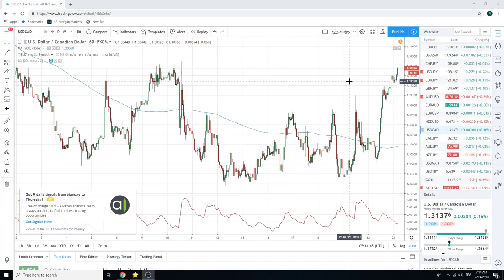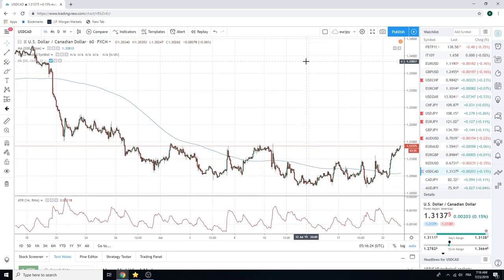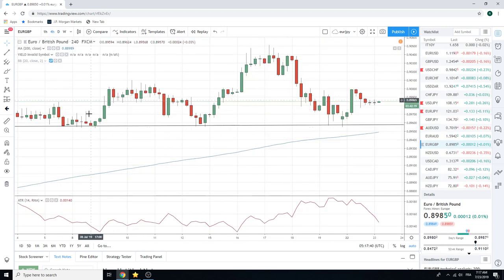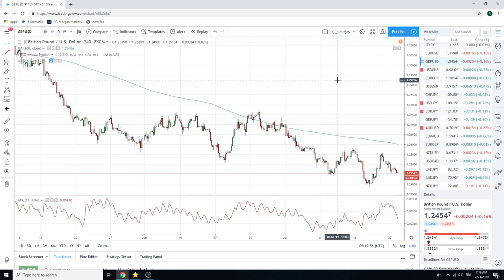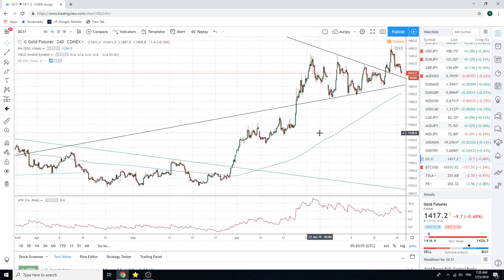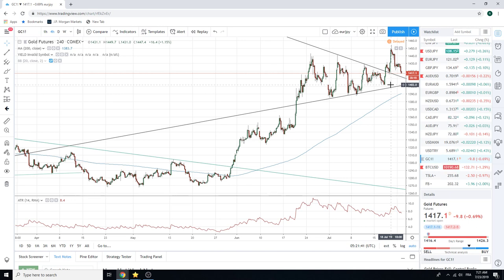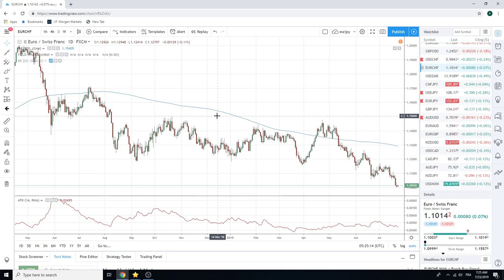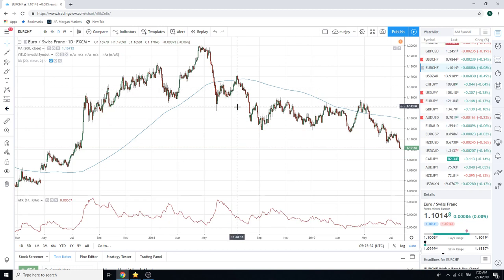23Jul19 Traders Morning Call - PrivateerFX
THIS WAS
23Jul19 Traders Morning Call - PrivateerFX